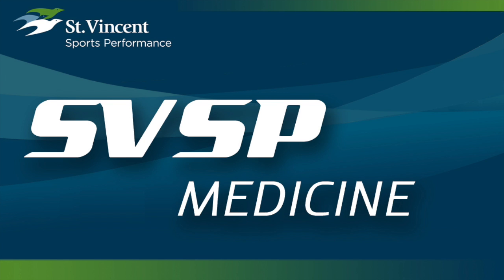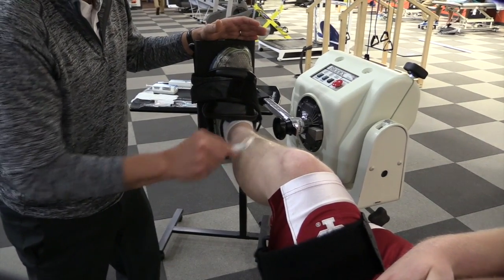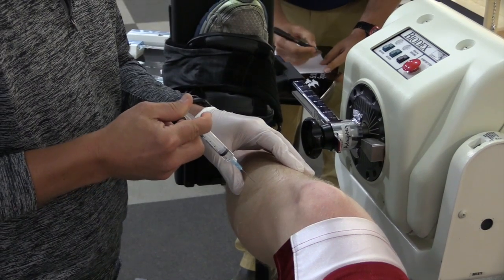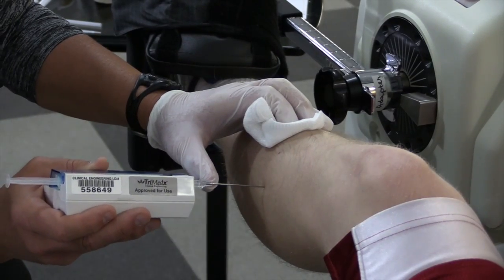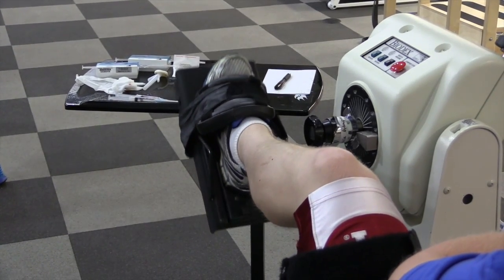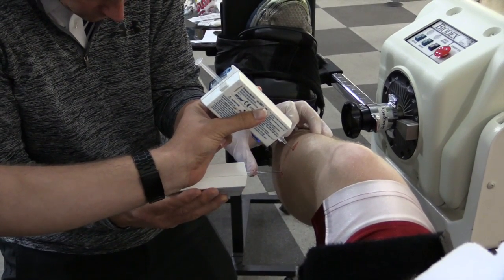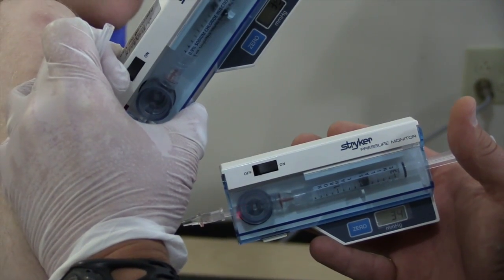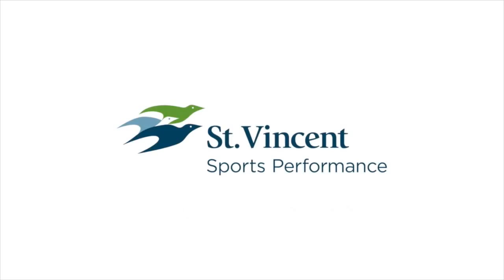Exertional Compartment Pressure Testing Preview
There's a lot of talk and some misinformation online about exertional compartment pressure testing. Big needles look scary, so we understand that. However this video should clear up any concerns and demonstrate how simple and non-invasive the procedure actually is. All patients walk out under their own power and can return to exercising the following day.